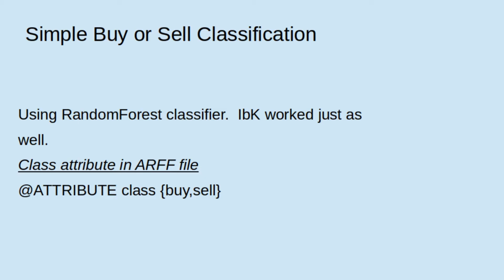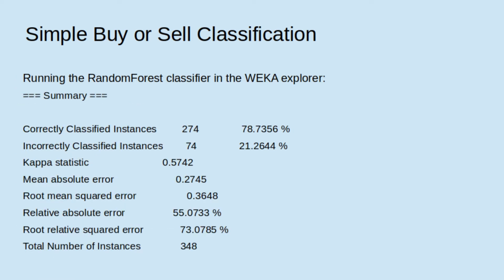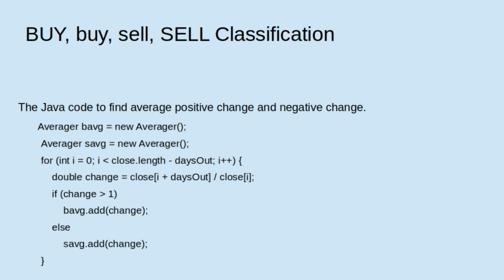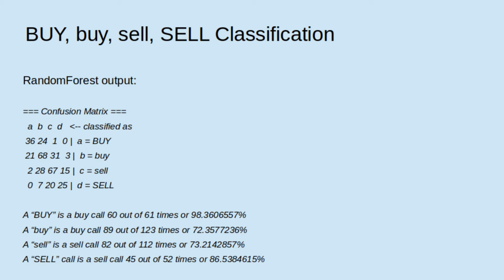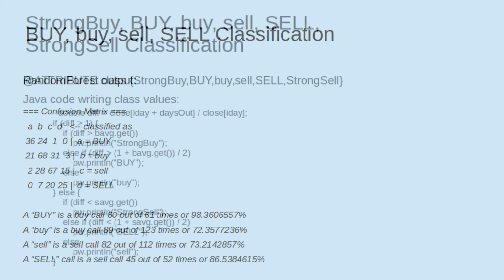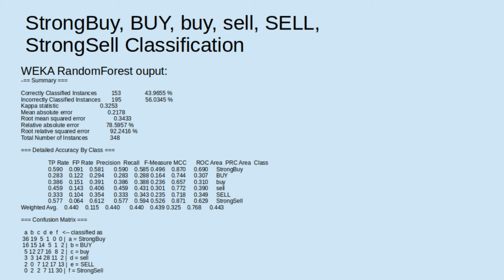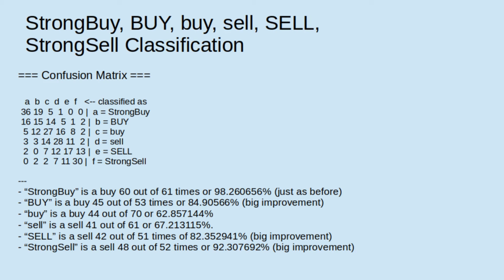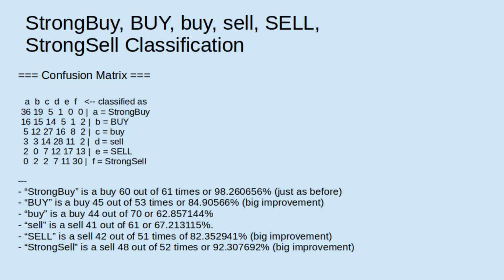Getting A More Precise Buy/Sell Stock Prediction Classification in your WEKA ARFF File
Are you making Buy and Sell stock or ETF calls from a WEKA classifier.  This video shows you how to make a more precise call.

I used the WEKA Explorer Test evaluation via the standard Cross-validation with 10 Folds for the numbers generated in the video.

I may post the ARFF files to sourceforge.net if requested.